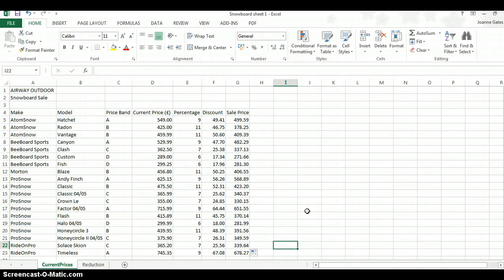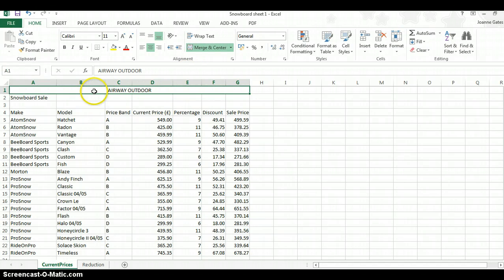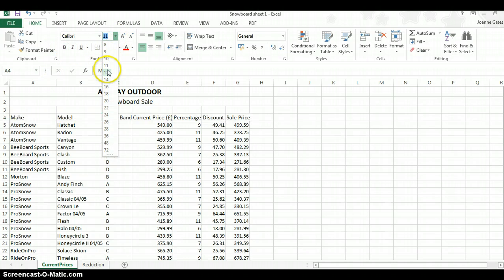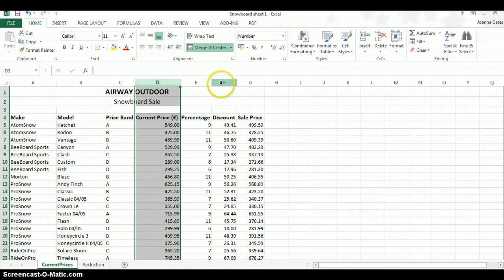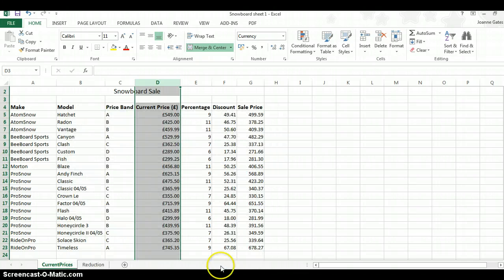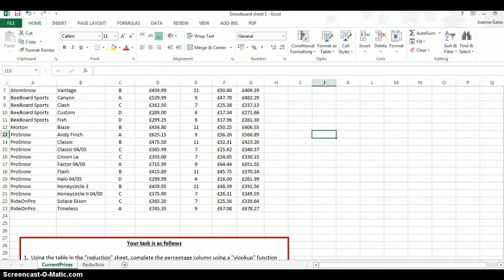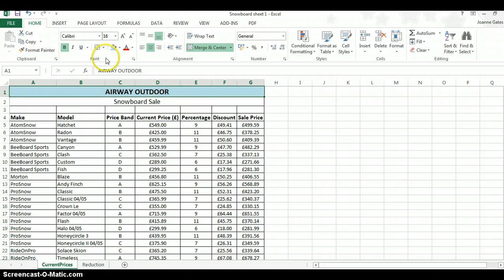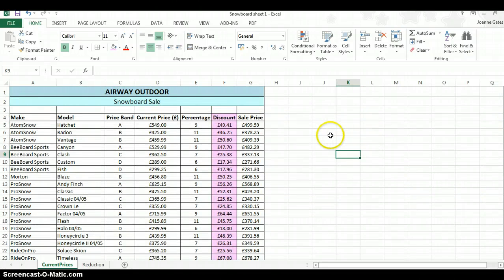Spread sheets workshop 4 - Formatting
A tutorial explaining how and why we should format spread sheets